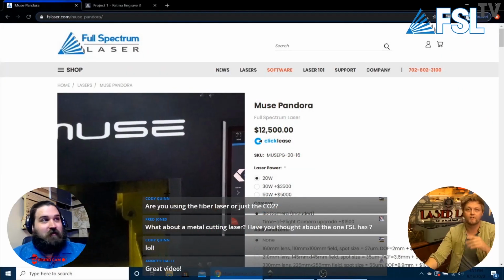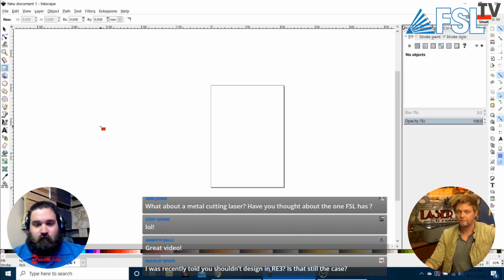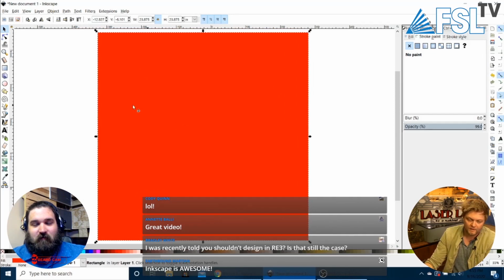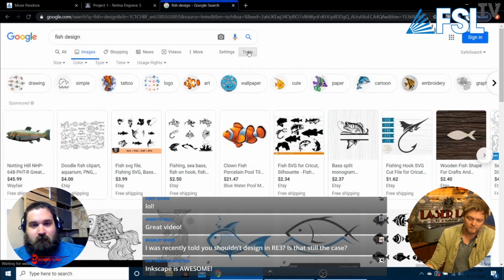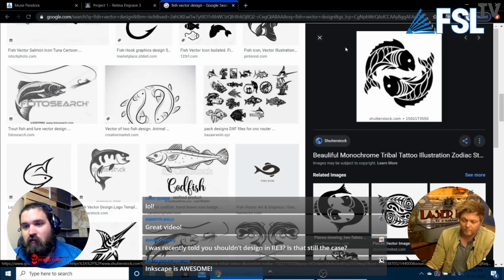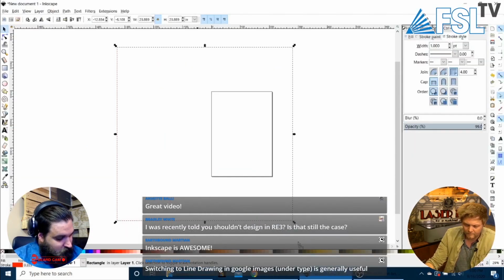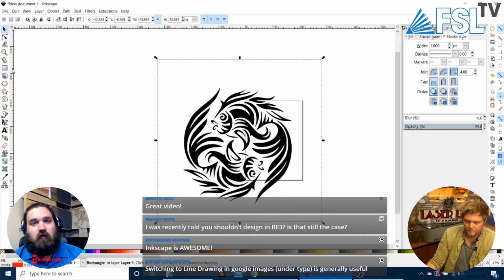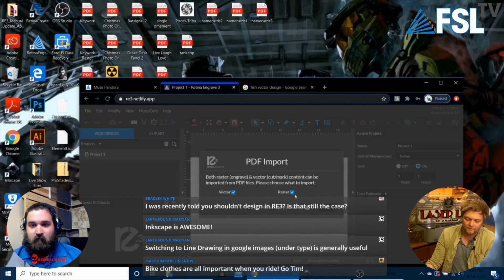Jump Into The Software ep 6 - Designing in Inkscape for RE3